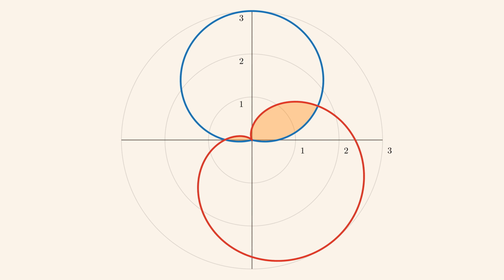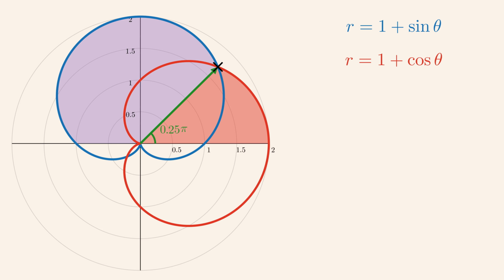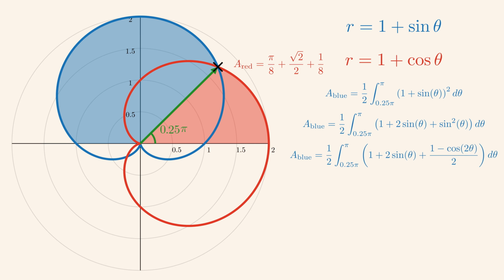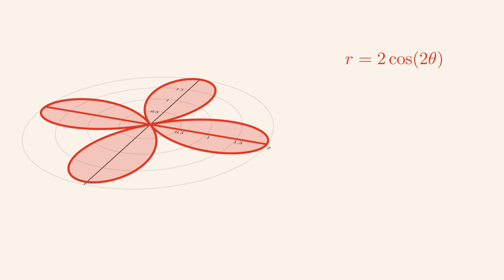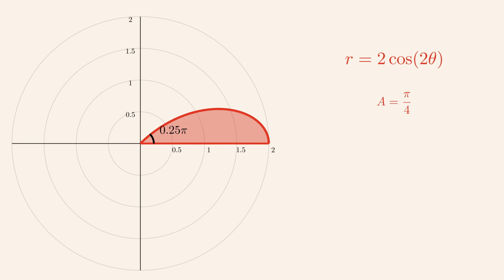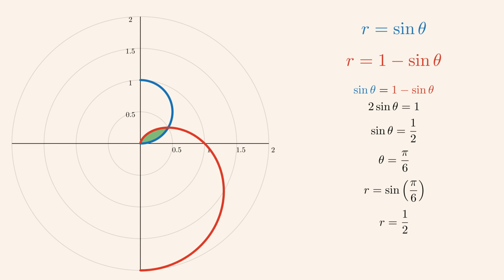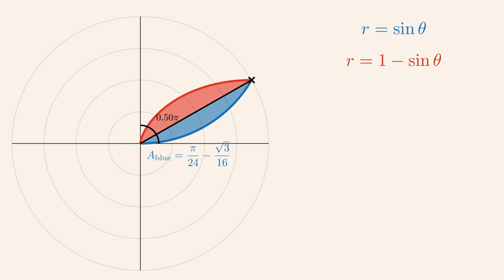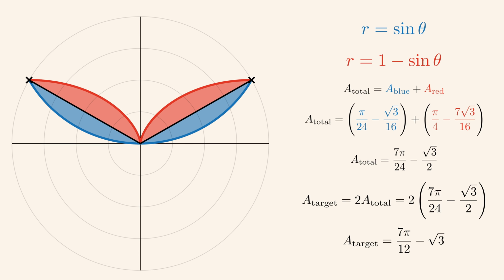Finding Area Under Polar Curves: An Animated Guide (Part 3)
Learn how to find area under polar curves using the polar area formula, with a focus on cardioids, rose curves, circles, intersections, and symmetry. In this video, we continue the polar area series by solving examples involving two cardioids, a rose curve, and a circle-cardioid combination, showing how to choose the correct limits of integration, split shaded regions, and simplify calculations using symmetry. This lesson is designed for students studying calculus, polar coordinates, integration, AP Calculus, A-Level Mathematics, or university math, as well as anyone who wants a clearer understanding of how area in polar coordinates works. By the end, you will know how to visualize polar regions, identify intersection angles, set up polar area integrals, and solve more challenging polar area problems step by step.

Timestamps:
0:00 - Introduction
0:42 - Prerequisites
0:59 - Example 1
3:38 - Example 2
5:30 - Example 3
8:46 - Conclusion